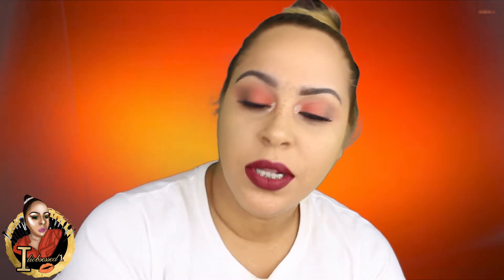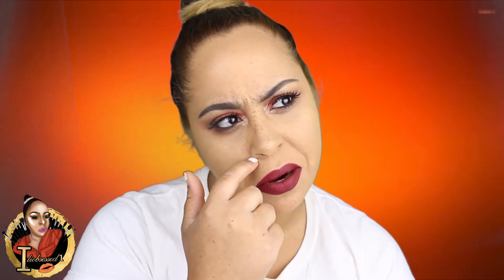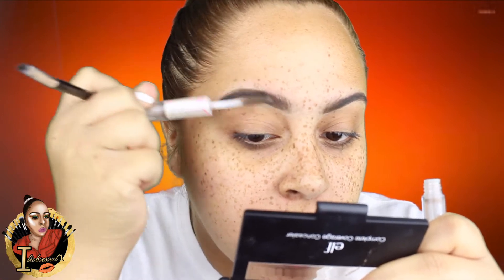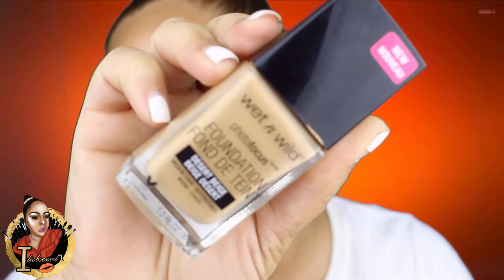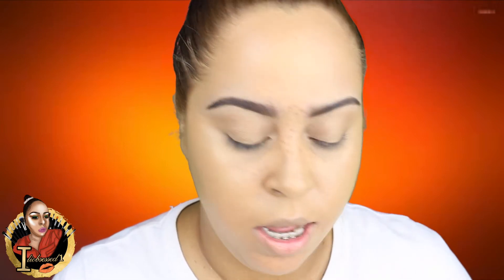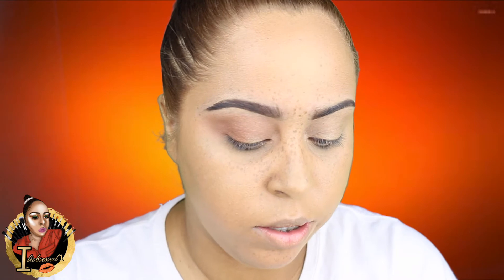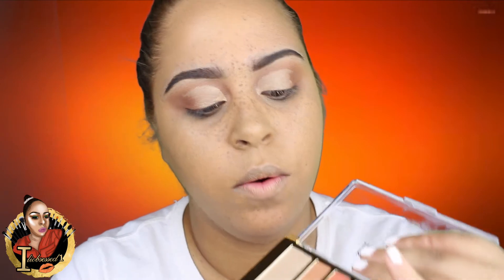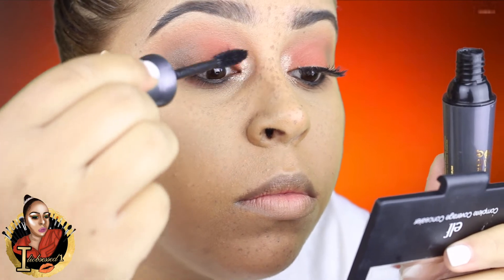In depth Drugstore Beat Makeup Tutorial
Hi Loves,

Long time no see i know...

I've been on IG
But to make long story short this video was recorded a few months ago and i never wanted to upload it bc if the green screen issue where you can see the outline BUT i mean, we can't let a look get away so here it is.

Details on products are

Milani Lip Scrub
ELF Brow lock on liner
ELF concealer
wet&wild photo focus foundation
Milani Everyday eyes Earthy Elements Palette
Milani liquid to matte Lipstick
Rimmel London Mascara

Follow all my social medias - Facebook, twitter, instagram,